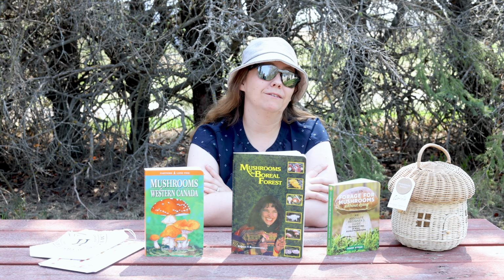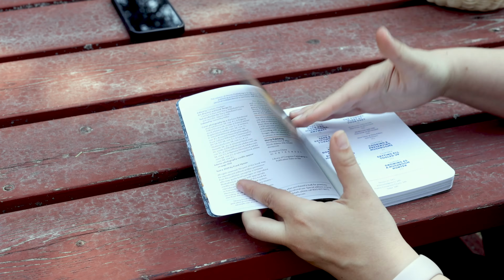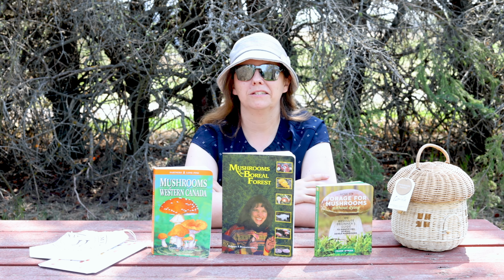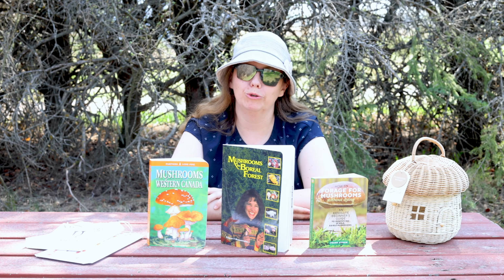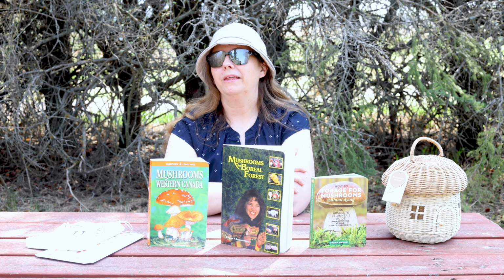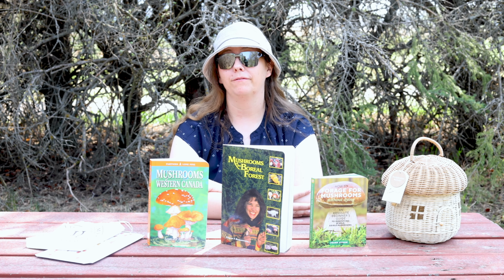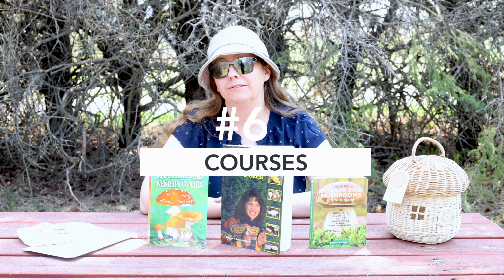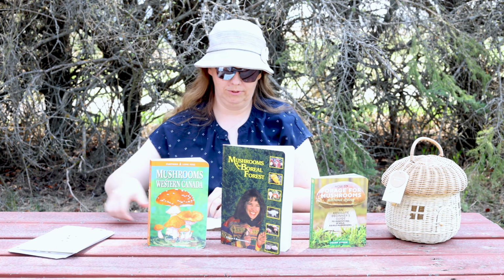Discovering Wild Edible Mushrooms: Exploring Learning Methods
In this informative video, we dive into the fascinating world of wild edible mushrooms and explore various methods to learn about them.

From field guides and online resources to hands-on workshops and expert advice, we'll discuss different learning avenues that will expand your mushroom hunting skills. Get ready to embark on a journey of discovery and uncover a whole new realm of delicious possibilities in the wild.

Event:
Mushroom Foraging for Beginners with Donovan Thiesson
Medstead Hall, Saskatchewan - June 4 @ 1pm